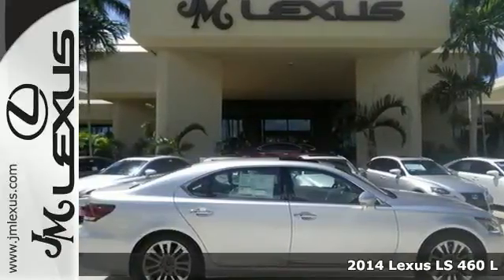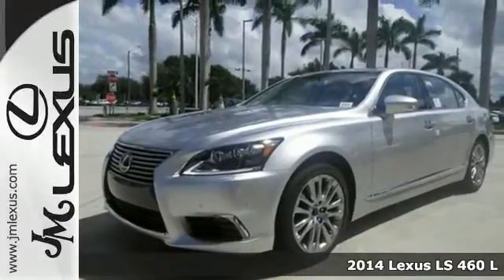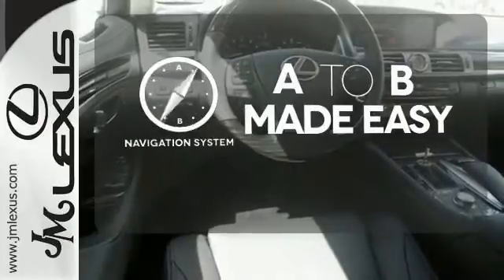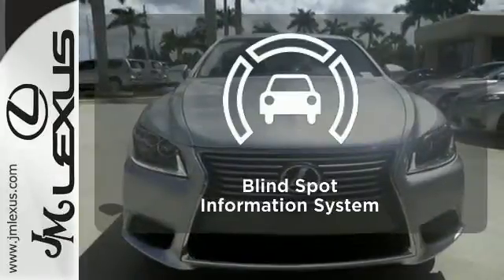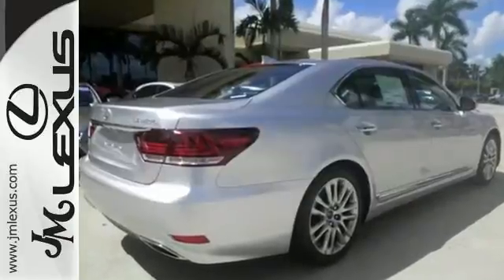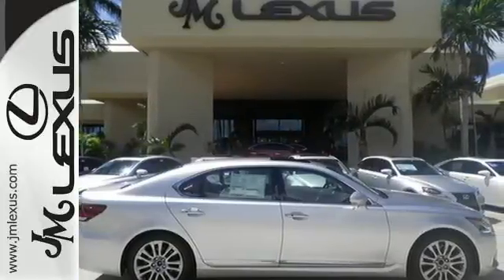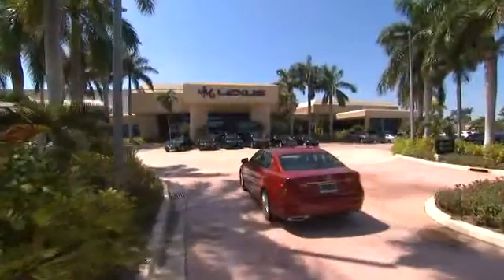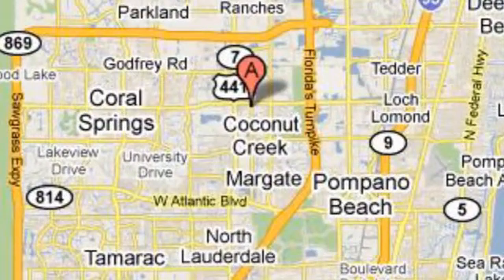New 2014 Lexus LS 460 L Margate FL Ft-Lauderdale, FL #46959 - SOLD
Year: 2014
Make: Lexus
Model: LS 460 L
Trim: L
Engine: 4.6L V8
Transmission: Automatic 8-Speed
Color: Liquid Platinum
Interior: Black Semi-Aniline Leather Shimamoku Espresso
Stock #: 46959
VIN: JTHGL5EF9E5053417
You are currently viewing a new 2014 Lexus LS 460 L with JM Lexus the #1 Volume Lexus Dealer since 1992! Thank you for your interest. We look forward to working with you. Stock #: 46959 Exterior: Liquid Platinum Interior: Black Semi-Aniline Leather Shimamoku Espresso Trim: L JM Lexus 5350 West Sample Rd Margate FL 33073

Address:
5350 W Sample Rd